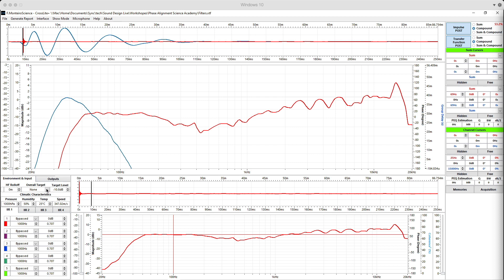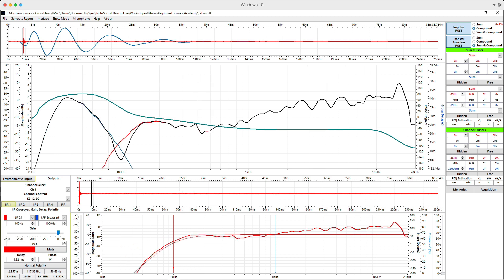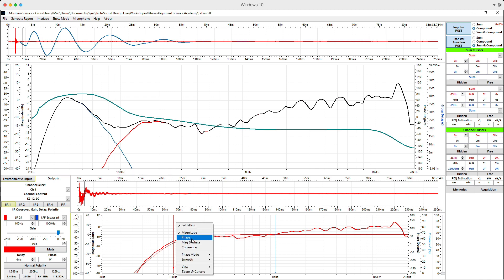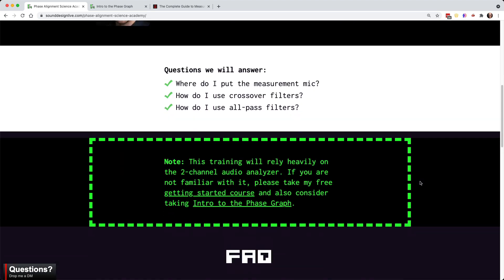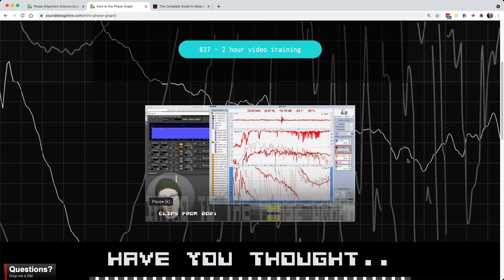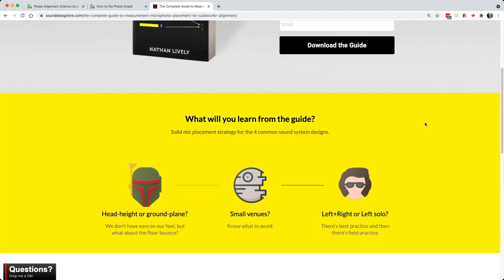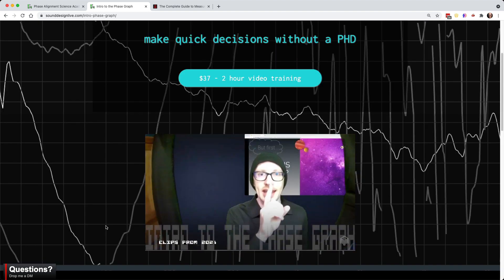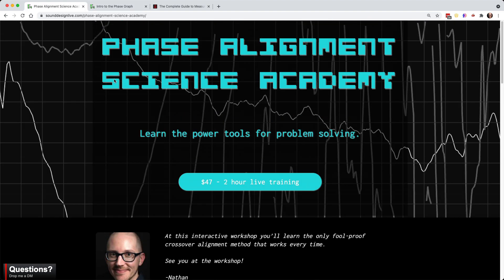NEW WORKSHOP: Phase Alignment Science Academy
So if this topic of phase alignment is something you've been wanting to learn more about I hope you'll join me.